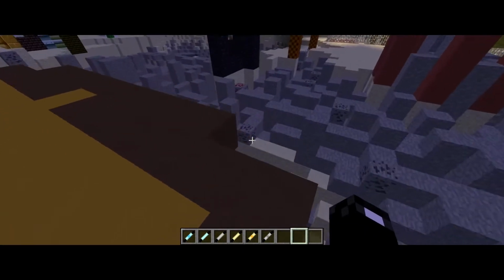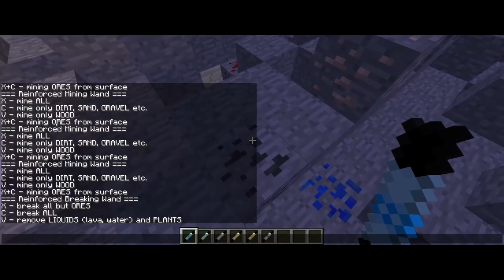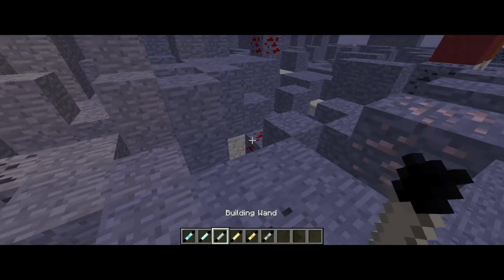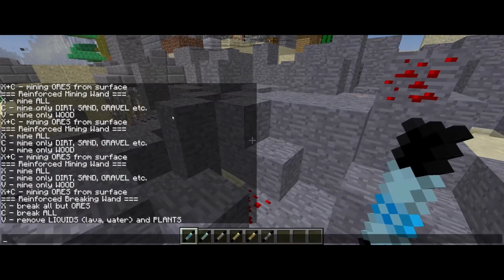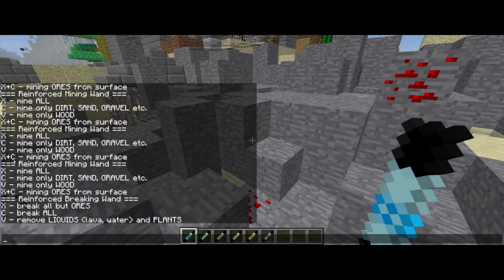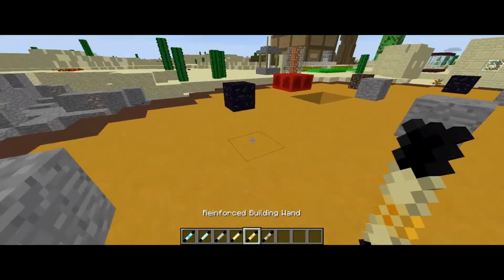wands mod i should have looked at the mod page